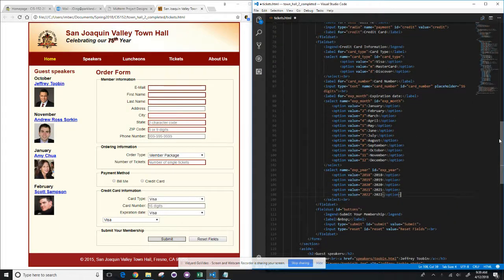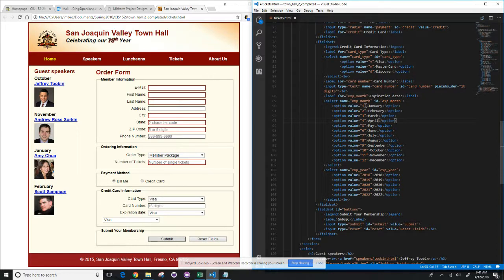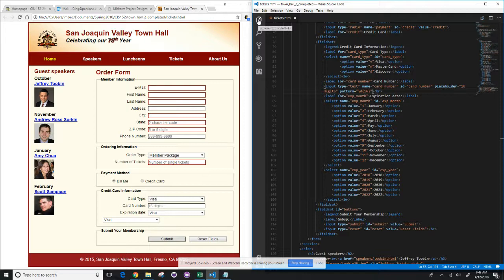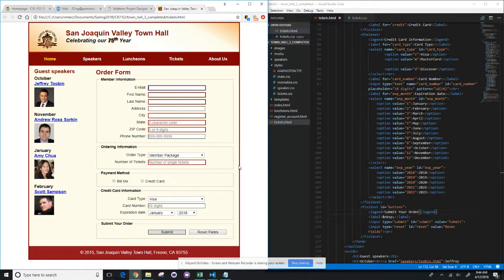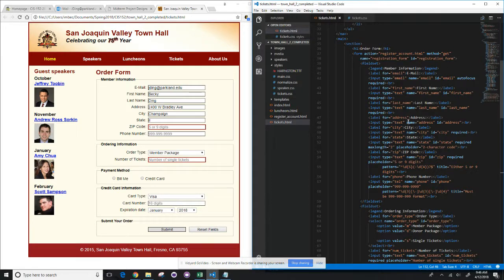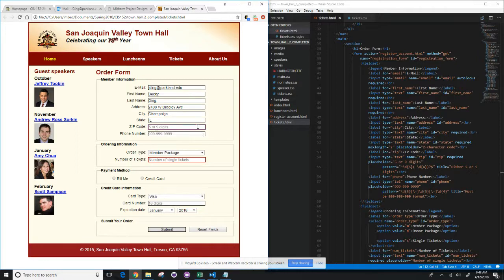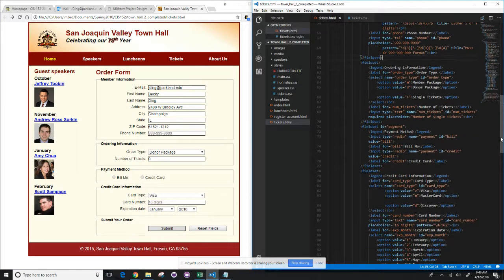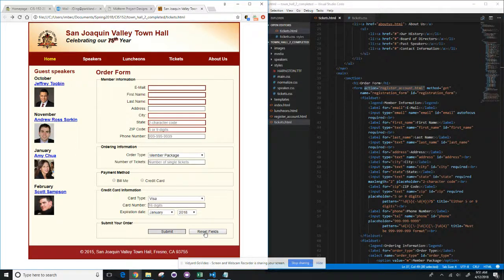Ch 11 Exercise: Create a Form for Getting Tickets - Part 4: Fix the HTML and Finish (steps 9-11)